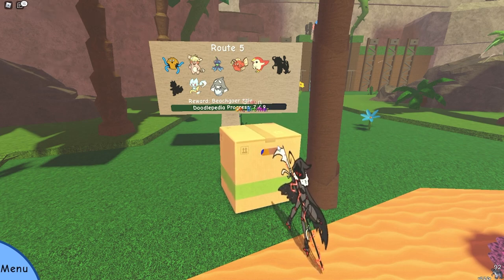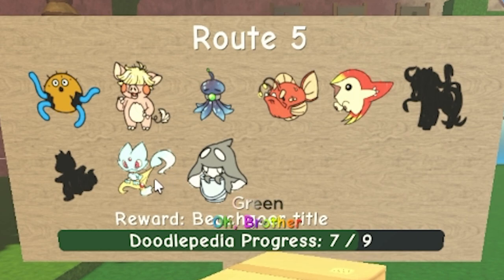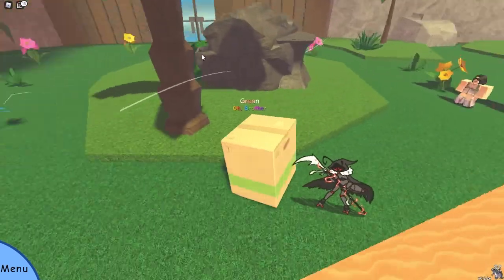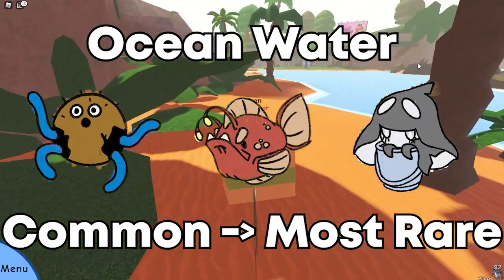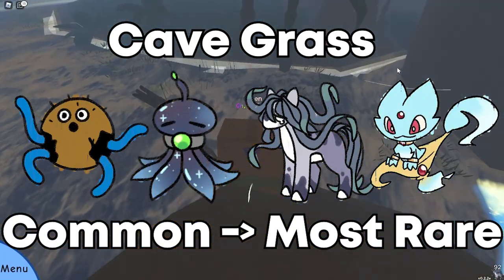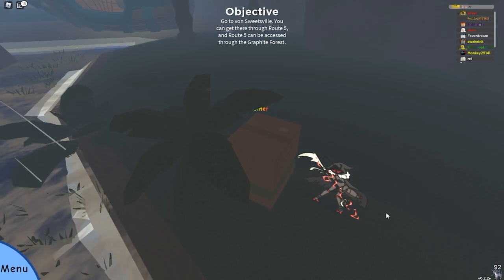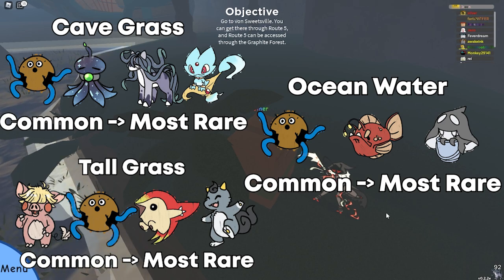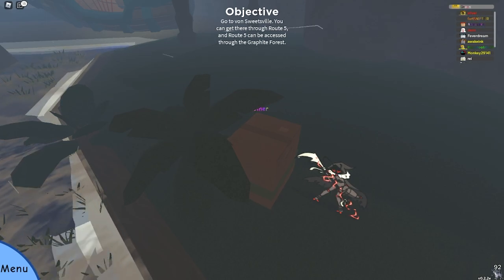Route 5 Encounters All Doodles Covered | Doodle World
Hope you enjoyed All the Encounters for route 5

encounter lists
cave grass (you can tell if you're in the cave if the scenery is dark)
cocosquid
squelly
kelpie
apurrition

wild grass (grass but the scenery is light)
wiglet
cocosquid
appluff
aspark

ocean encounters
cocosquid
angerler
schiwi
(From Wish_Z Discord)